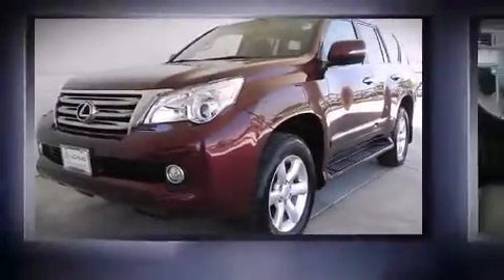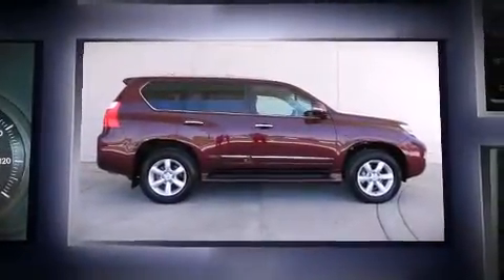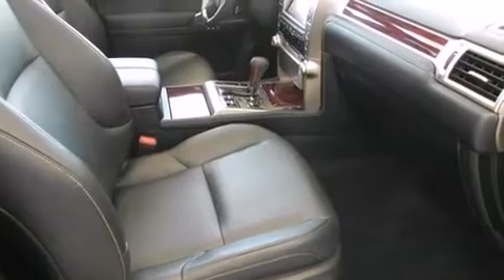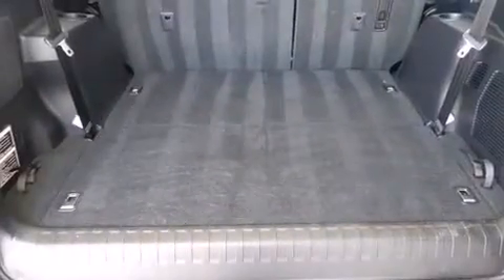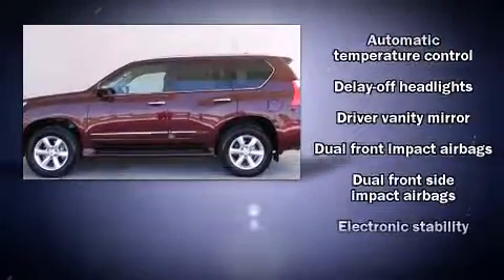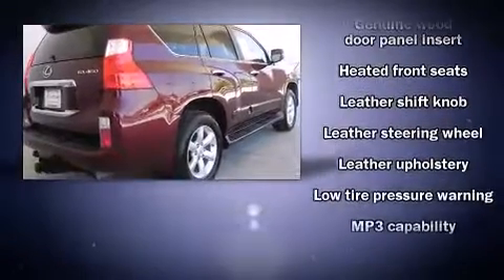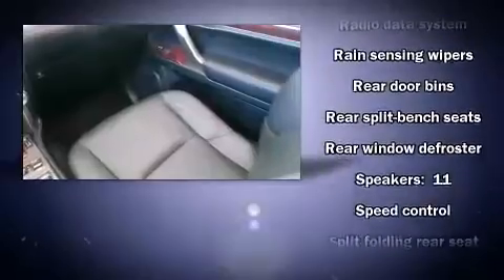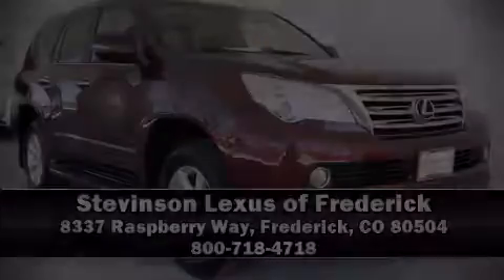2008 Lexus GX 470 in Frederick, CO 80504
Step into the 2008 Lexus GX 470. With just over 35,000 miles on the odometer, this 4 door sport utility vehicle prioritizes comfort, safety and convenience. Under the hood you'll find an 8 cylinder engine with more than 250 horsepower, providing a smooth and predictable driving experience. Four wheel drive allows you to go places you've only imagined. Lexus prioritized fit and finish as evidenced by: heated seats, illuminated running boards, heated door mirrors, skid plates, power windows, an overhead console, and power seats. For drivers who enjoy the natural environment, a power moon roof allows an infusion of fresh air. Lexus ensures the safety and security of its passengers with equipment such as: dual front impact airbags, front SIDE impact airbags, traction control, brake assist, a security system, and 4 wheel disc brakes with ABS. You'll never lose visibility with rain sensing wipers, which activate automatically when the drops start to fall. We pride ourselves in the quality that we offer on all of our vehicles. Stop by our dealership or give us a call for more information.